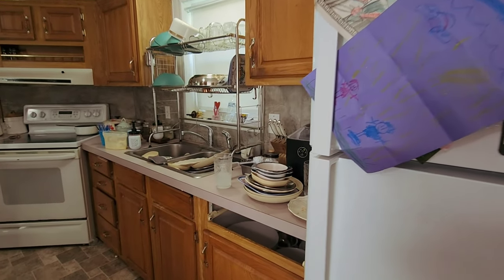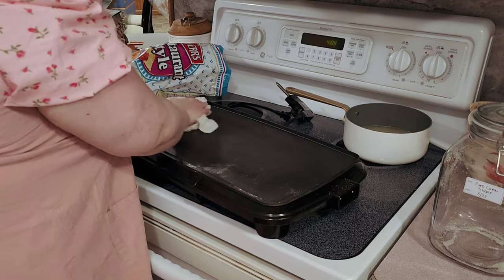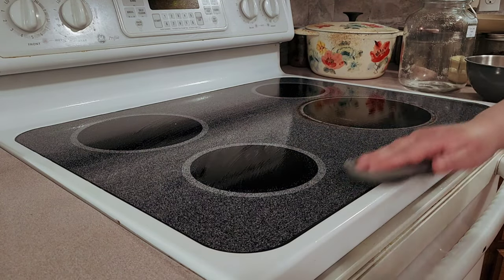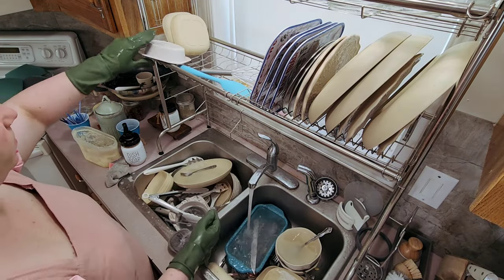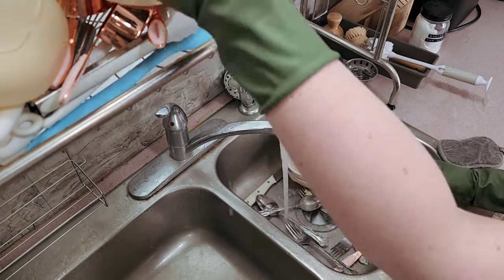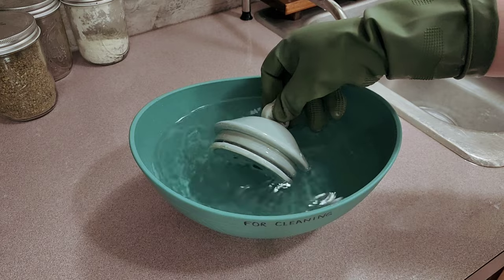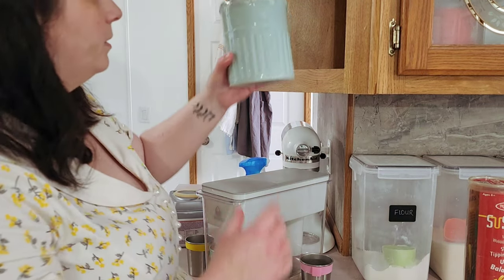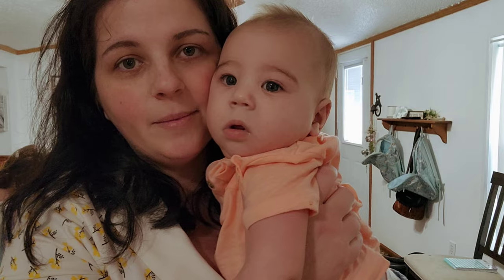SPRING CLEAN MY KITCHEN WITH ME! | Deep Clean, Declutter, and Organize (Realistic Motivation)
Clean my kitchen with me!!

Some of my Favorites:

Kids Plates
Dymo Label Maker
Soap Dispensers
Dish Drain
Sponges I Use
My Metal Pantry

Turn on the N O T I F I C A T I O N B E L L to be notified whenever I post a N E W V I D E O.